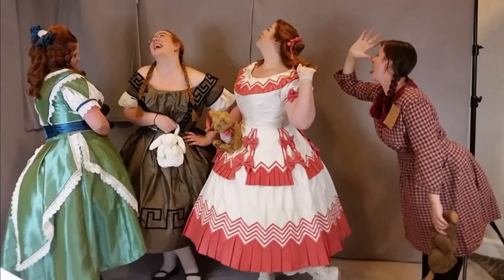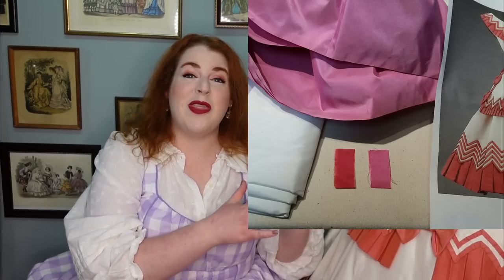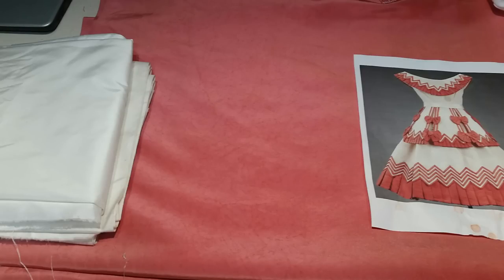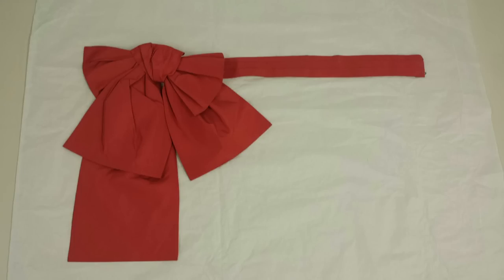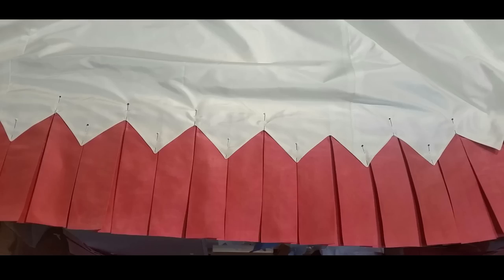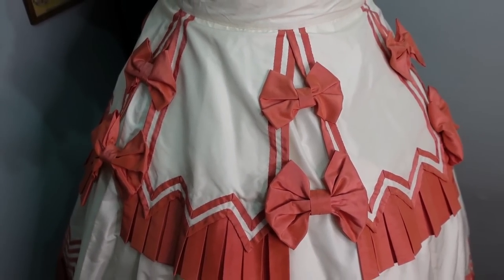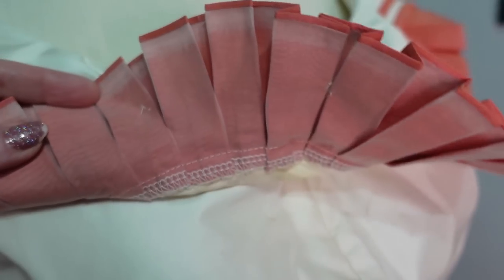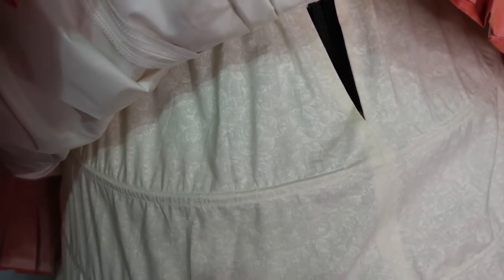The Most Handsewing I've Ever Done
Today, I'm going to tell you about the project I did with the most handsewing ever -- my Victorian child's dress, which is a copy of one at the Museum of Fine Arts Boston. This project took me over two months to complete, working on it every day, including so much sewing by hand to get every detail perfect. And yet, I've only worn it once!